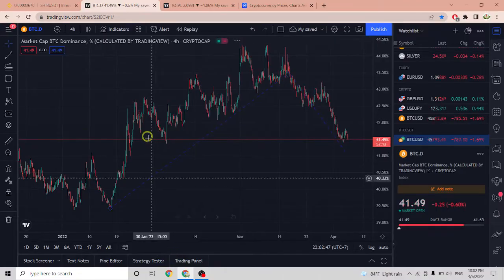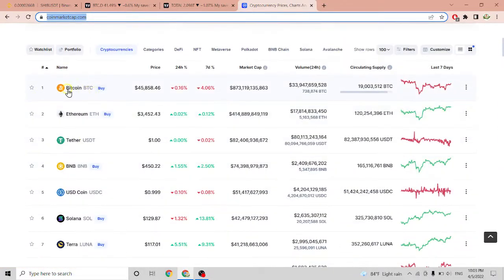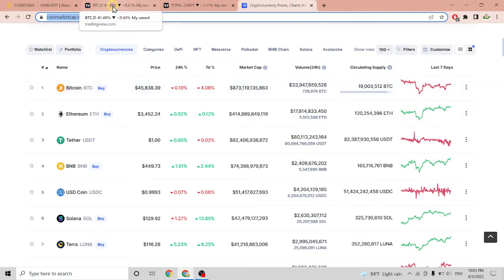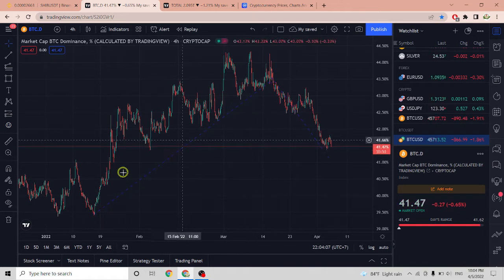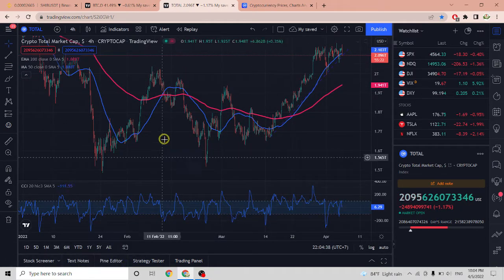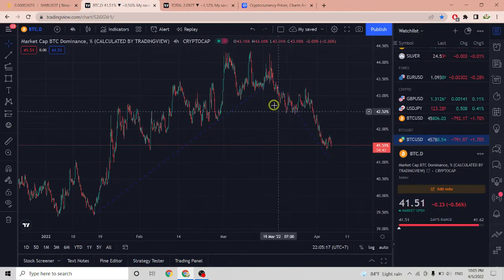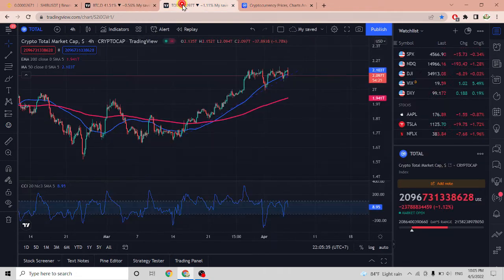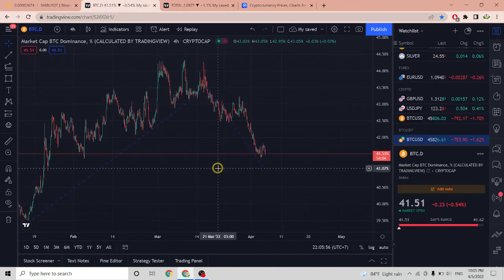when to do trading between Main coin and alternative coin in Cryptocurrency